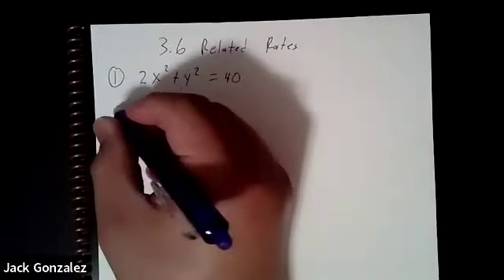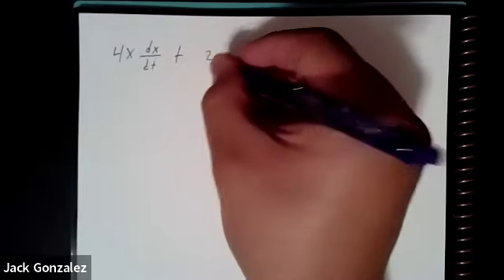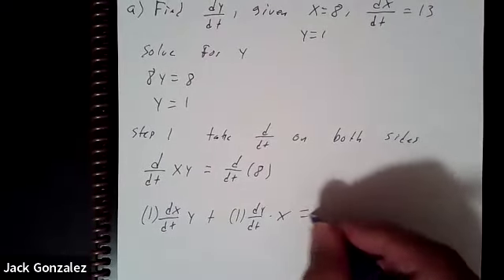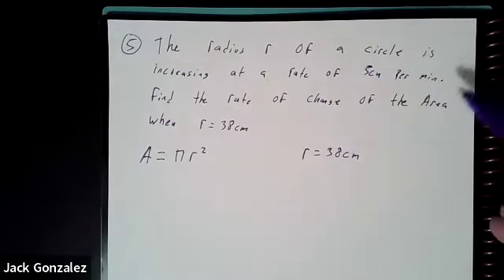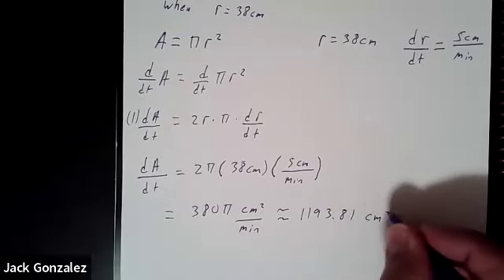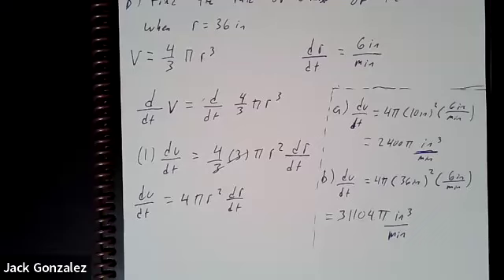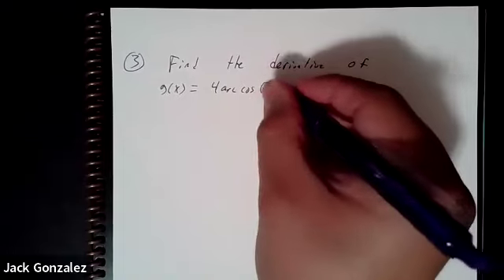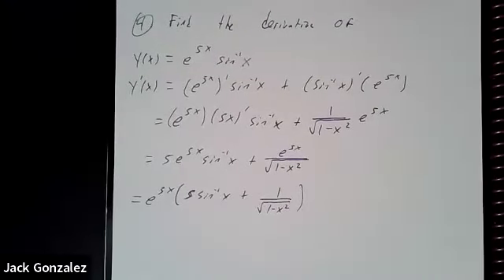Calculus 3.6 - 3.7